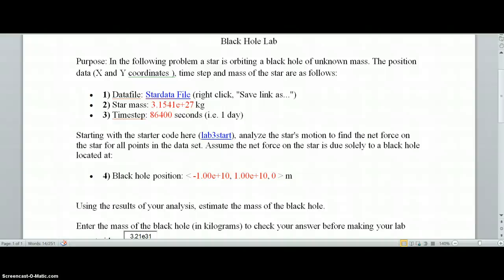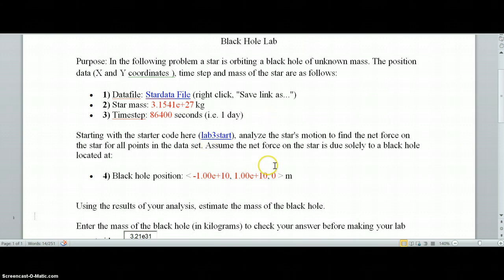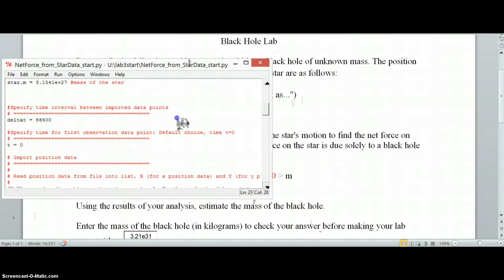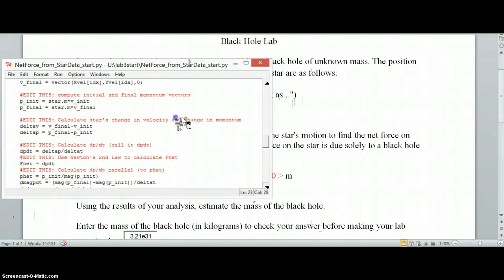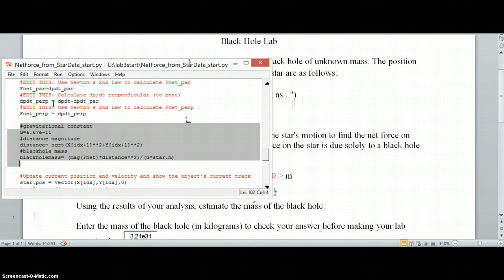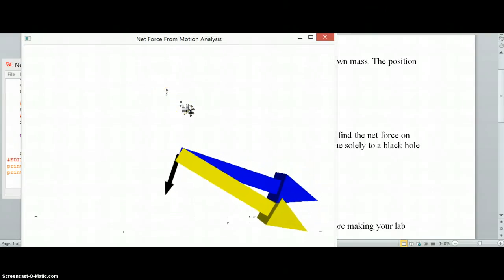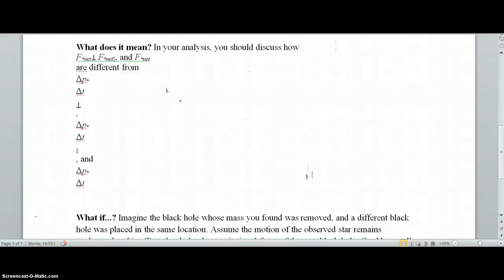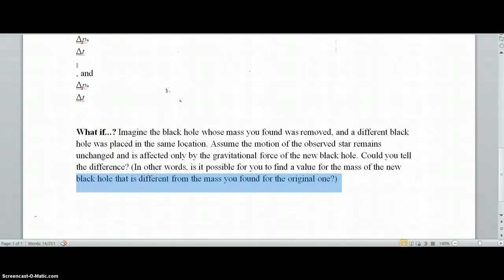Lab 3-Black Hole